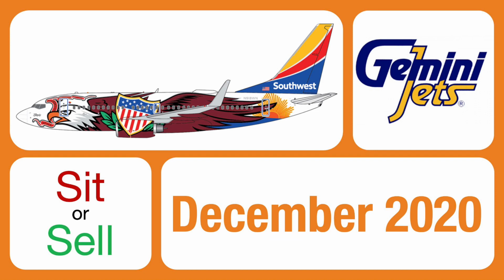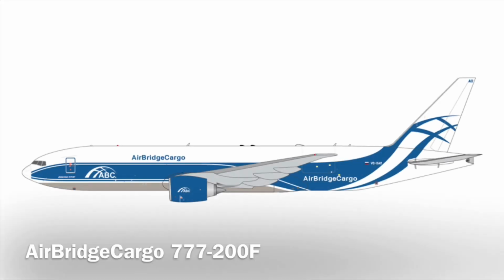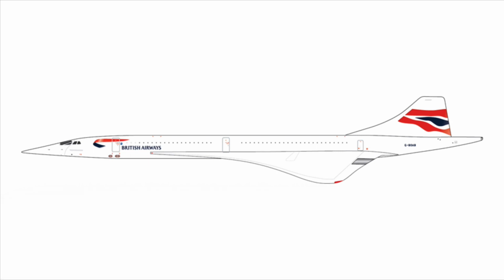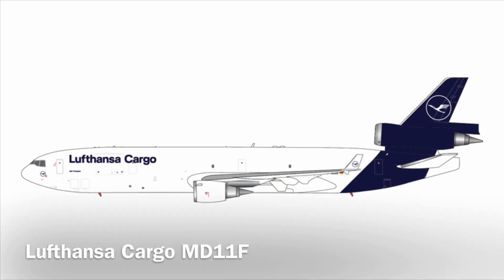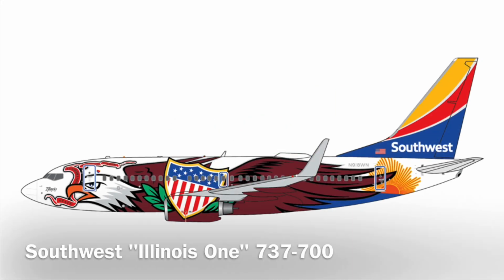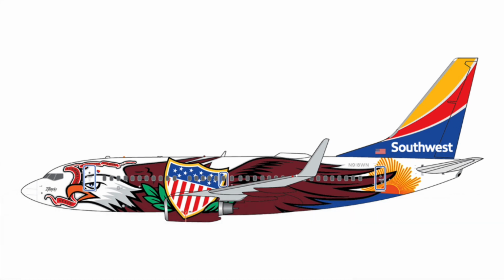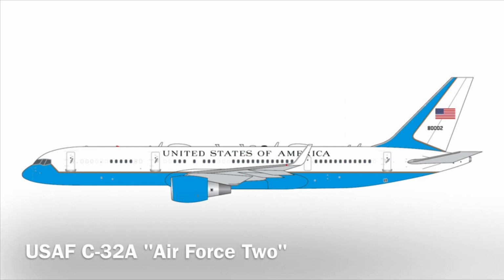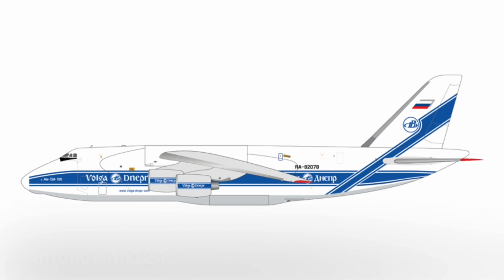AWESOME Gemini Jets December 2020 Releases Sit or Sell | 1/400 scale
In this Video I take a look at all the new gemini jets models in 1/400 scale of the December 2020 releases.

Camera: iPhone X
Microphone: Trust GXT Emita
Edited on: iPhone SE (2. Gen.)
Software: iMovie for Mac

Intro: (00:00)
Sit or Sell: (00:33)
Outro: (06:14)